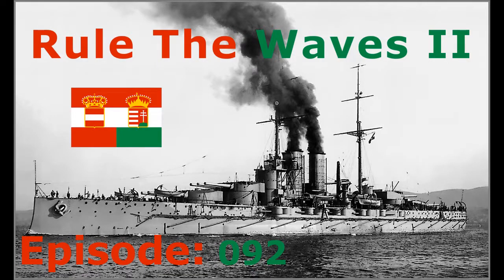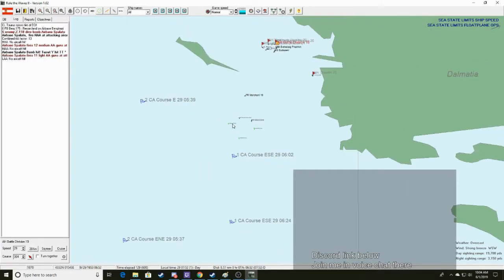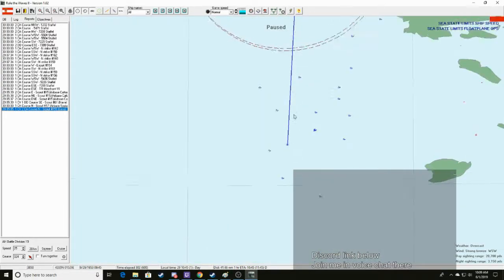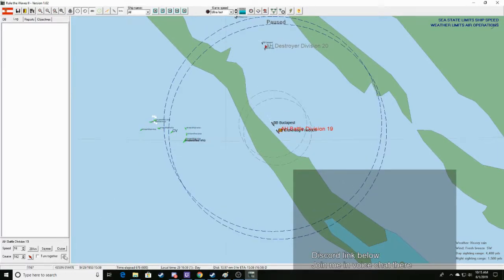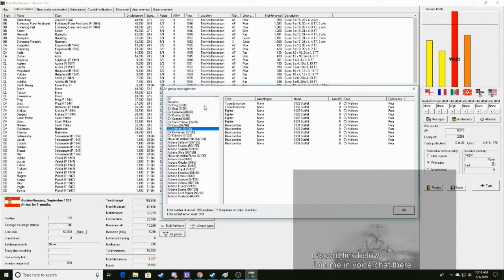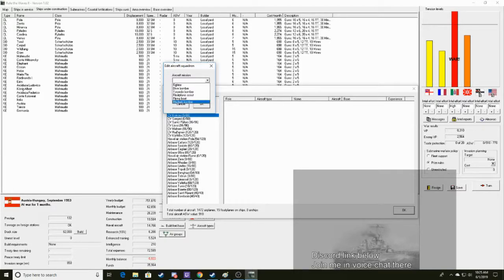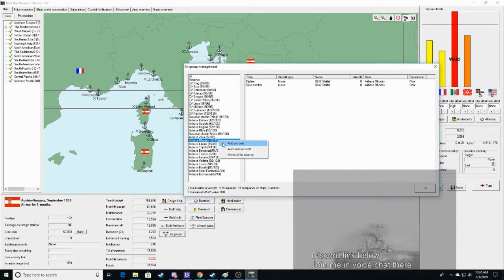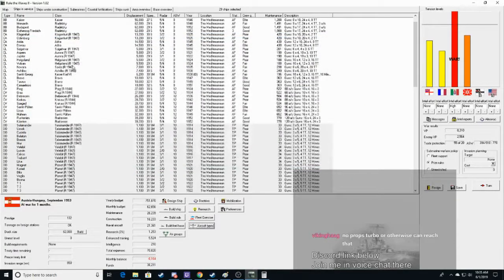Rule The Waves 2 / Austria-Hungary Episode 92 -The 2nd Battle of Zirje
My campaign as Austria-Hungary on historical budgets and very large fleet size starting in 1900 and lasting through to 1955. This campaign was livestreamed on Twitch during a 2 week period after the game's release.

Any artwork made for the series will be shown during the start of a video with credit. Feel free to make any if you want to.

From the 13th livestream of the series